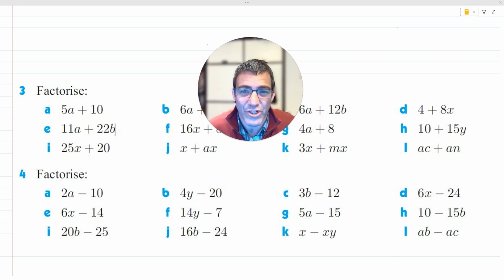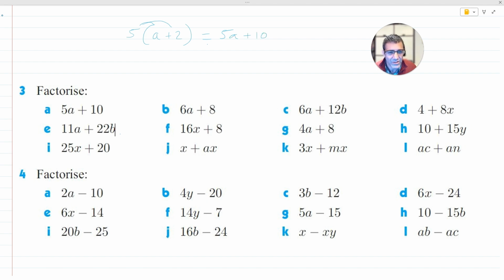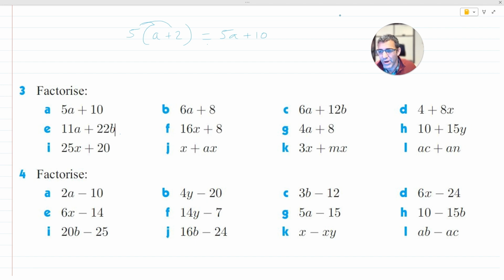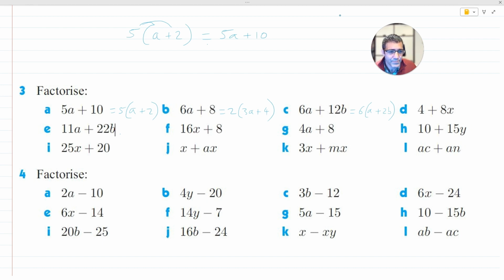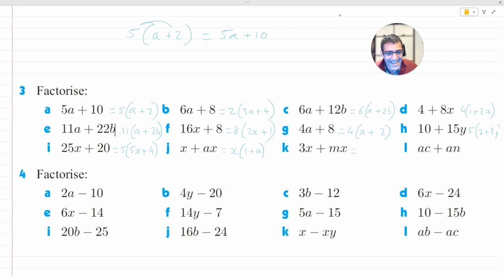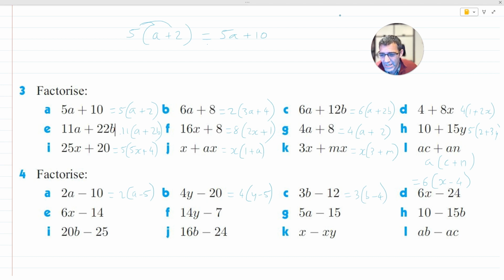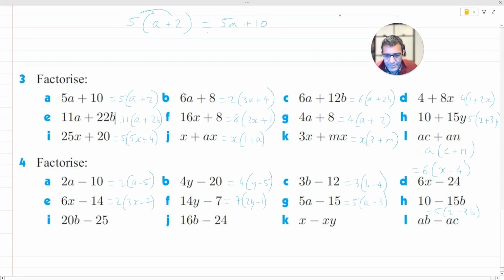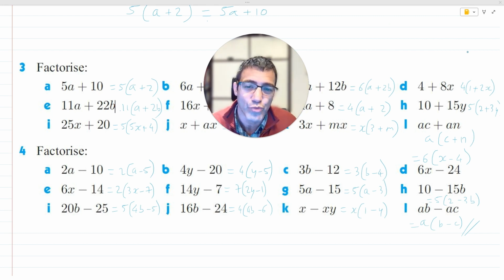MASTER FACTORIZATION | PRACTICE WORKSHEETS | MATHEMAGIC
Master the art of factorization with this practice worksheet from Mathemagic ✅

Perfect for students learning algebra 🥳 this worksheet will help you sharpen your skills and ace your next math test 💯

Start practicing today and see the magic of factorization unfold 😲🆗